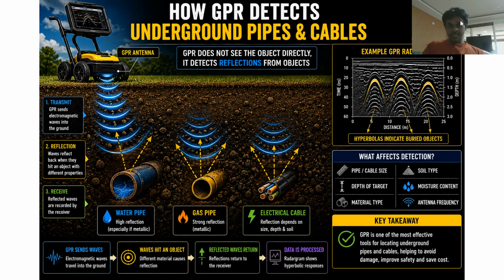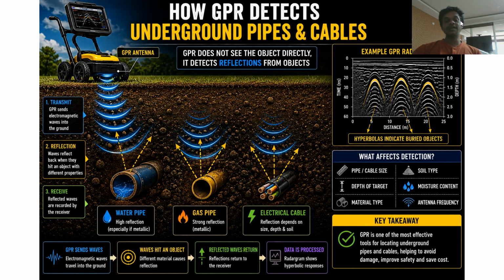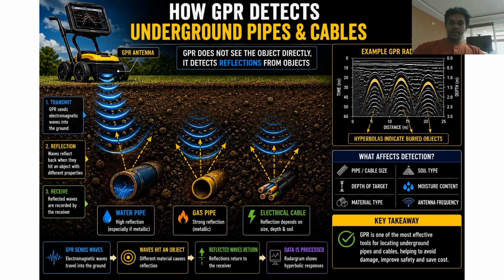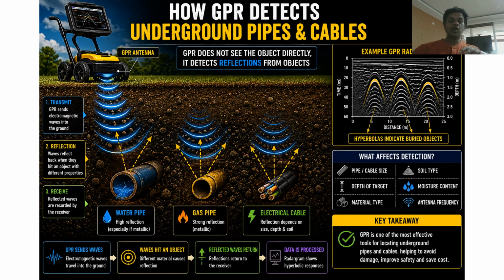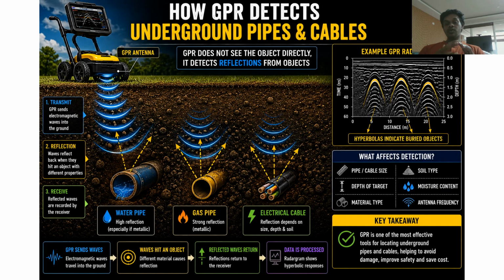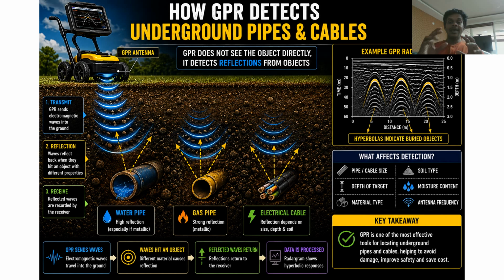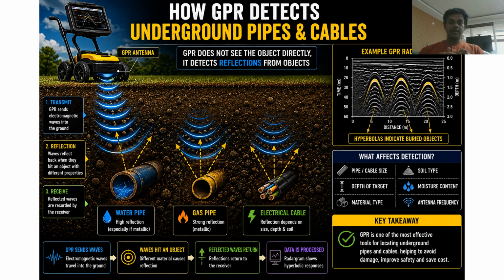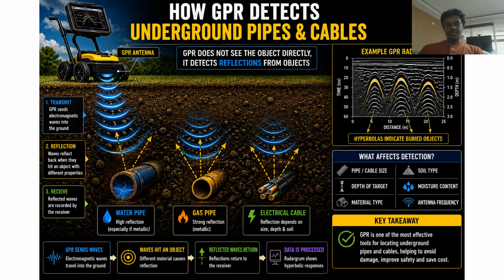How GPR Finds Hidden Pipes Beneath the Ground